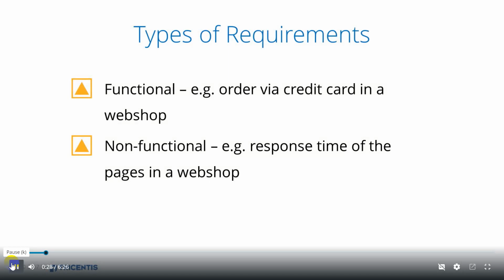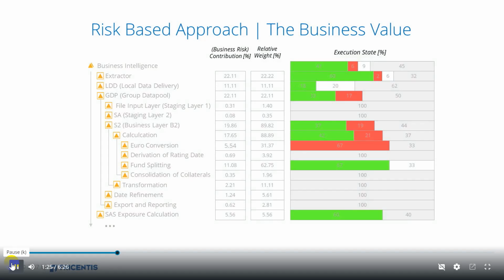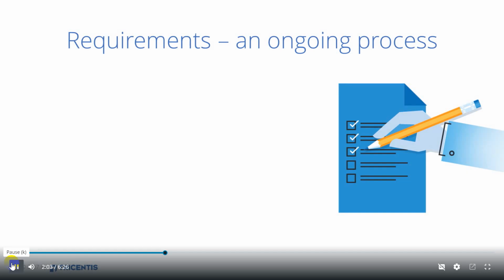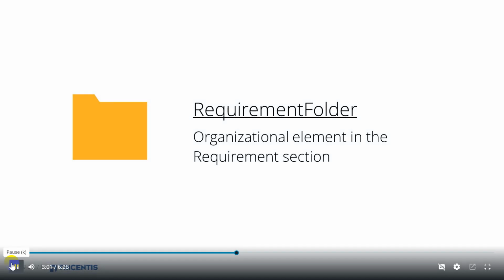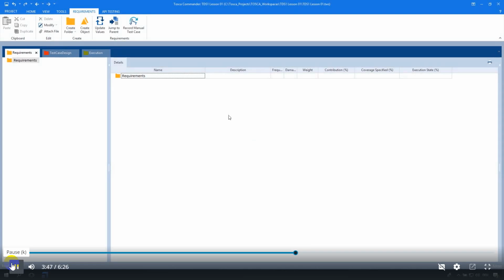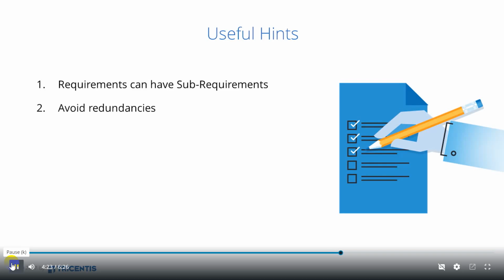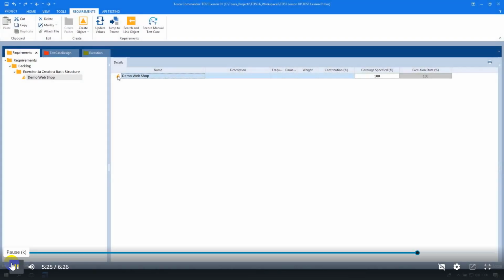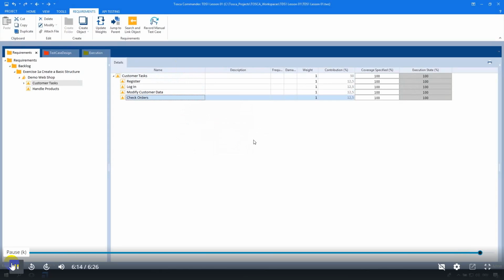Lesson 01A - Requeriment Structure TDS1